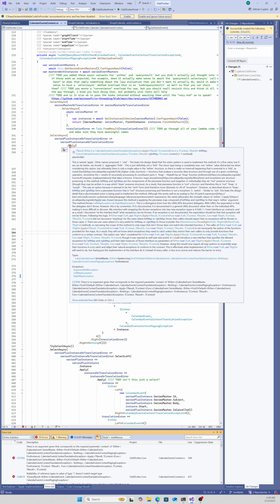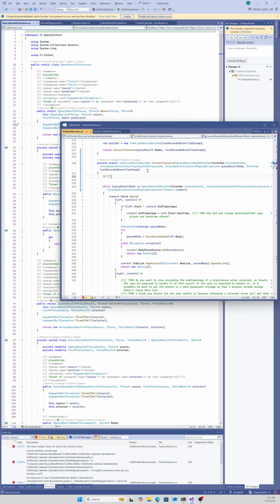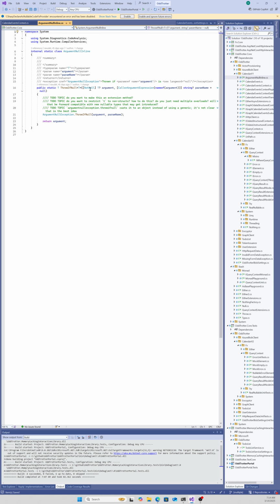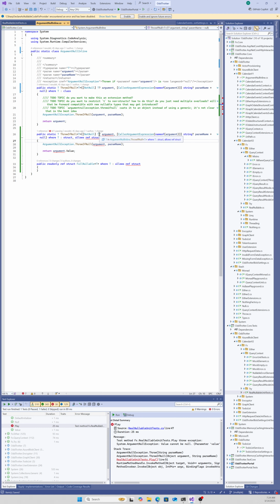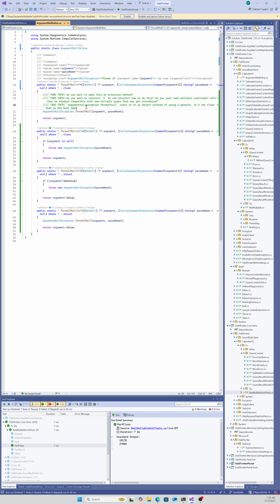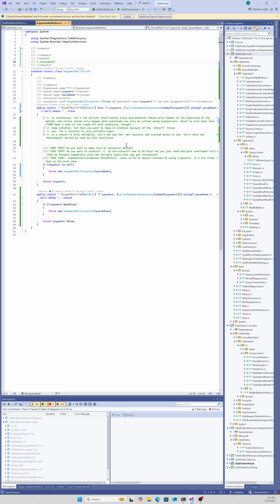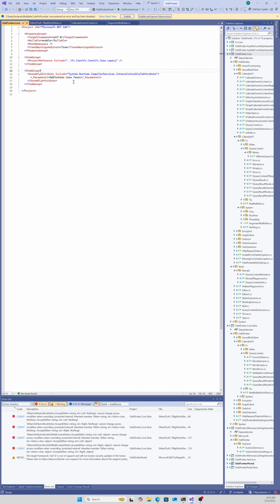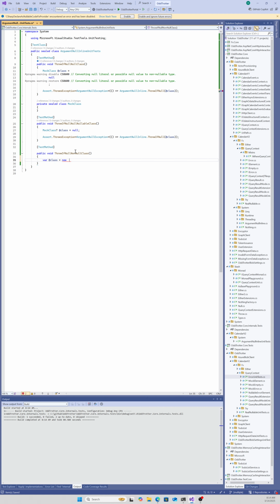oddtrotter programming 2025-03-14